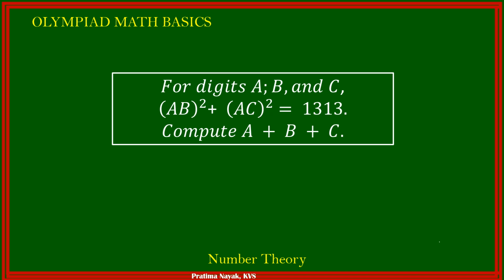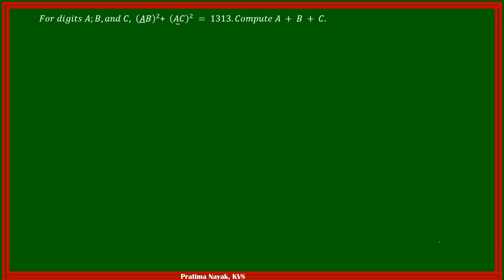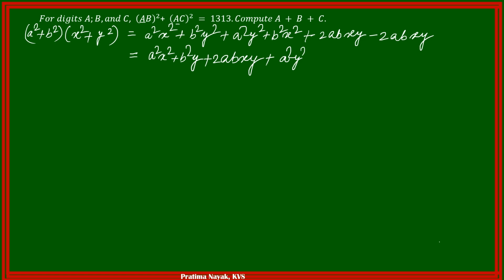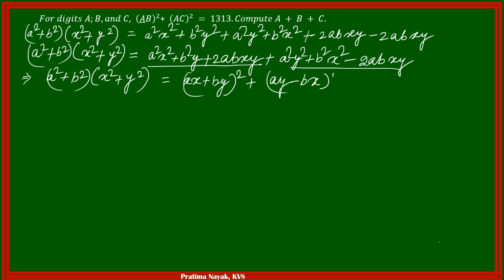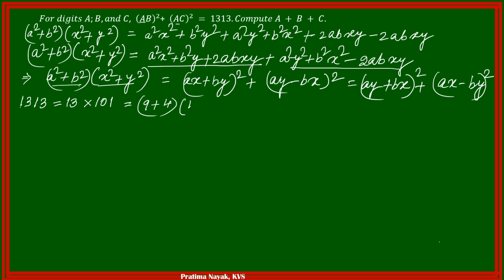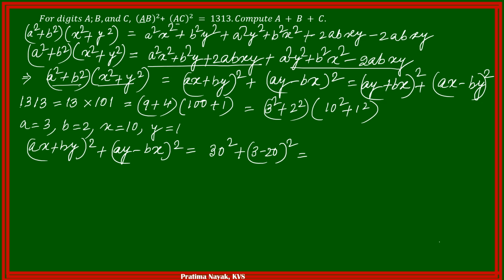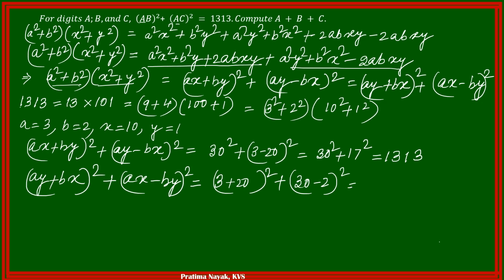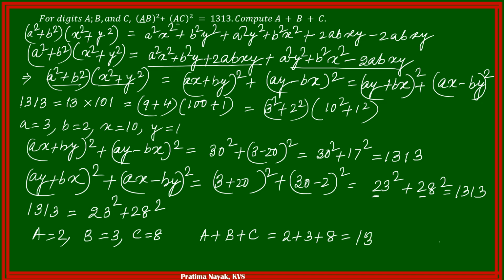How to Find A + B + C Given (AB)^2 + (AC)^2 = 1313 | Math Olympiad Number Theory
Learn a step-by-step method to solve a challenging number theory problem where (AB)^2 + (AC)^2 = 1313 and find the value of A + B + C. This video is perfect for students preparing for Math Olympiads or advanced math competitions like the IIT-JEE. Explore the mathematical techniques and insights required to tackle this problem with clarity and confidence."
Math Olympiad
Number Theory
IIT JEE Math
AB squared plus AC squared problem
Math problem-solving
Advanced mathematics
A + B + C calculation
Number theory tricks
Competitive math preparation
JEE Advanced Math